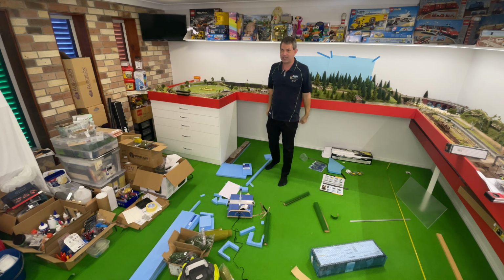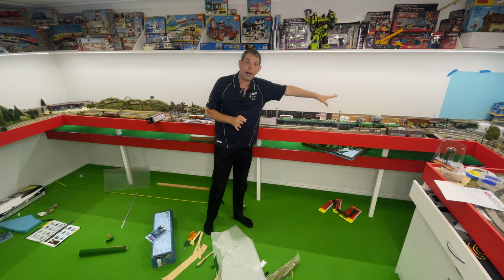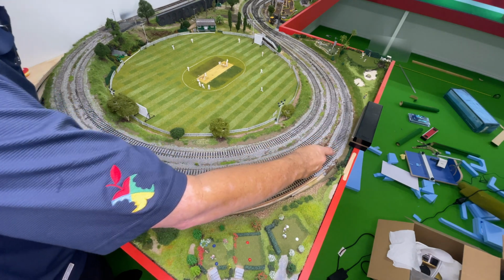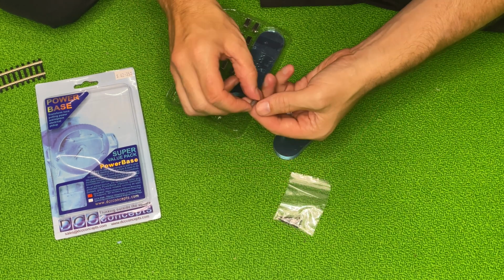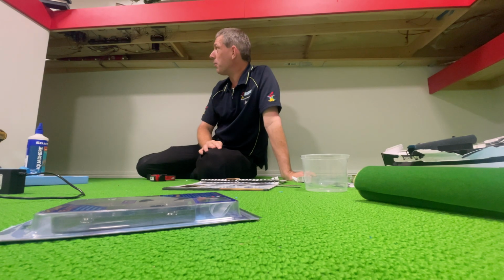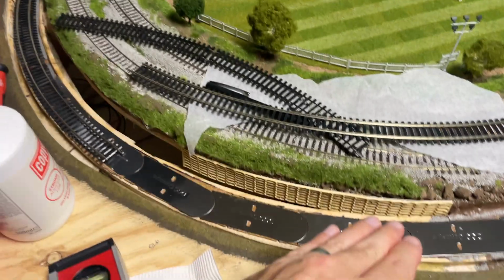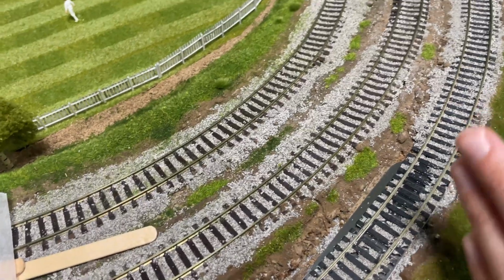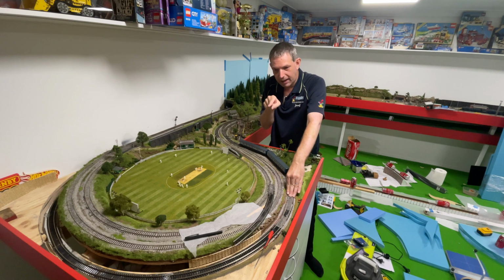Josef - Model Railway & Toy Room 163 Power Base Install Train Track Inclines DCC Concepts Easy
TADA!
Well here we do a PART 1 if you like of installing the DCC Concepts Power base system.  The first part is installing the metal shims which we do in this video.

IF we need adddtional traction all we need to do is add the other half of the kit which is the magnets to a loco.  I may not needs this but since there is a section of the incline that has steep part on a curve i thought this could be a snappy way to deal with it.  You will have to wait and see.

Toodles